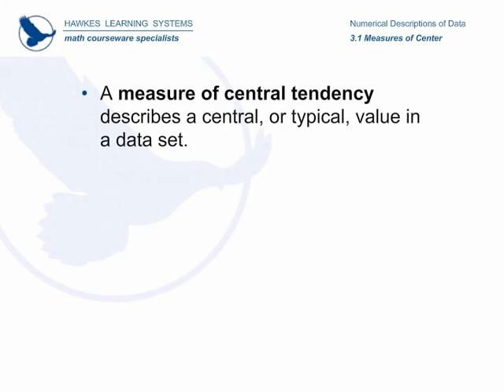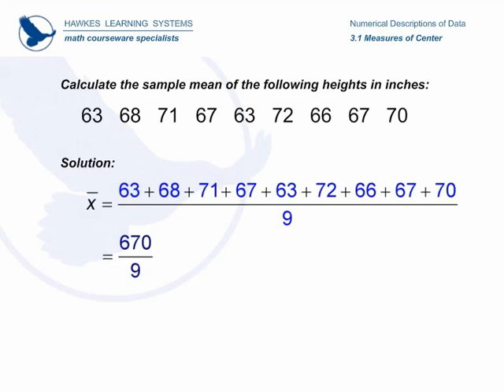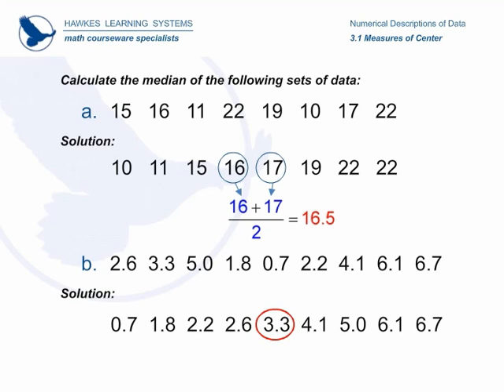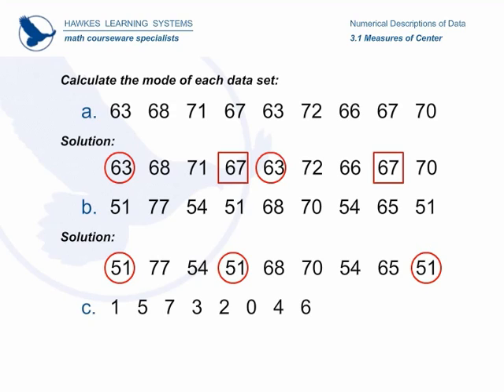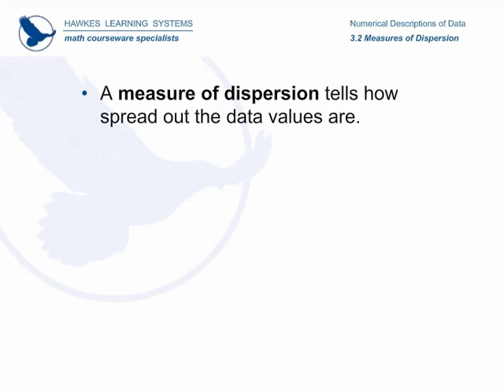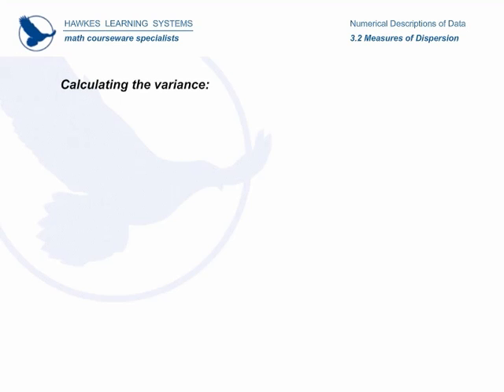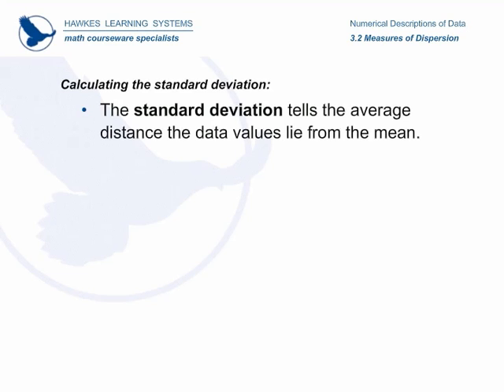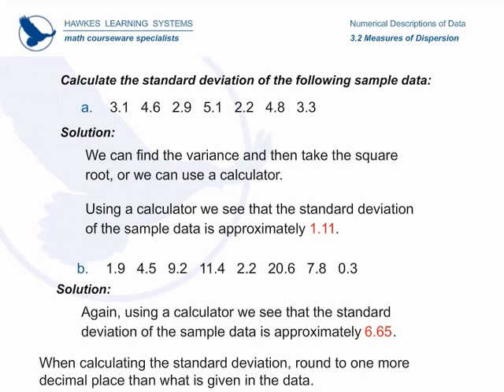Statistics - MATH208 - Chapter 3 part 1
Numerical Descriptions of Data
Sections 1-3